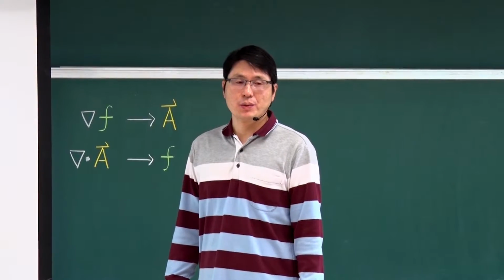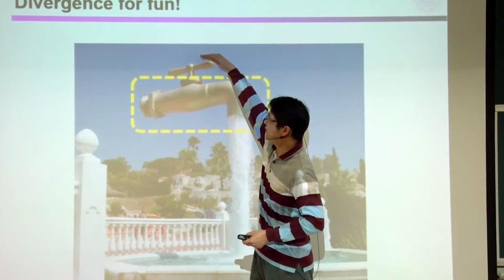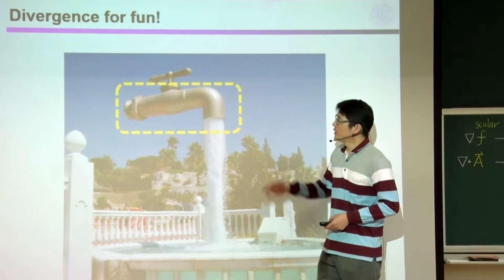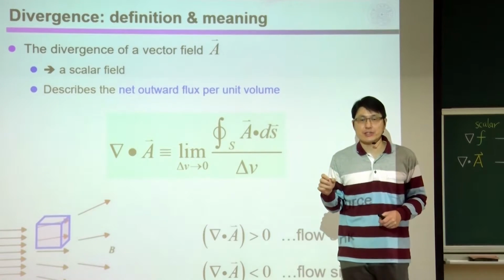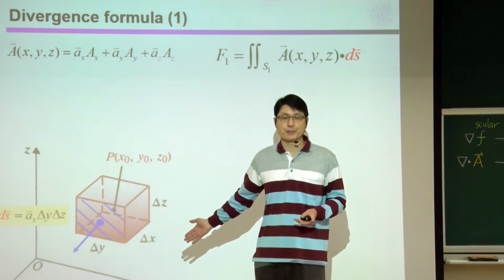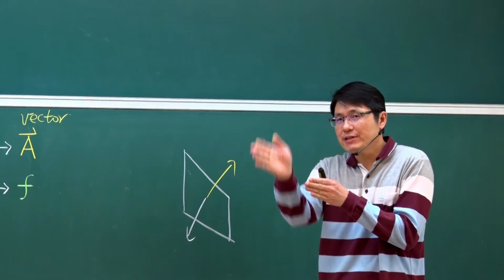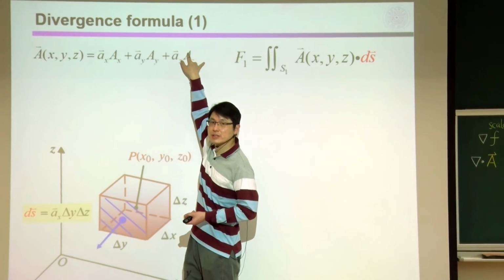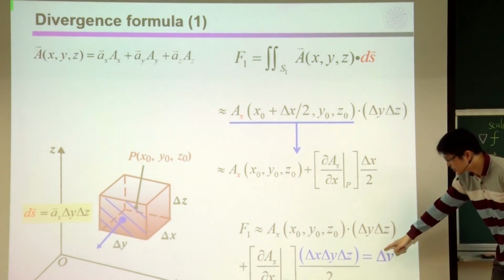10820黃承彬教授電磁學_第8A講 Lesson 3: Vector Analysis 2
EL8_A
Lesson 3: Vector Analysis 2
Divergence for fun
Divergence: definition & meaning
Divergence formula (1)